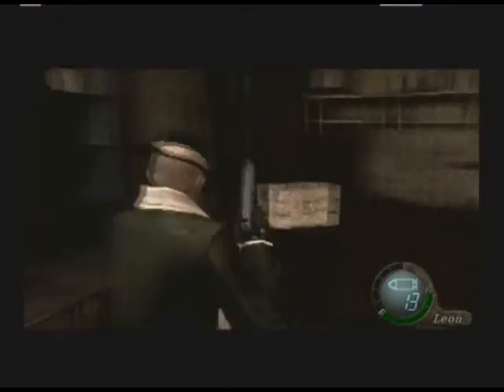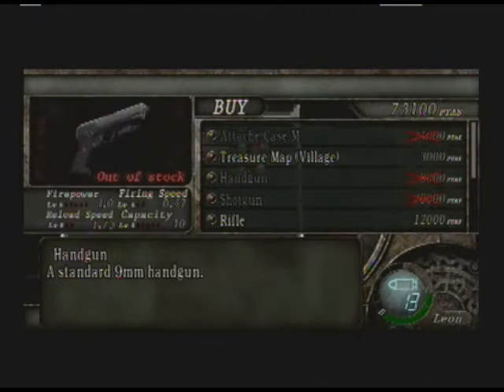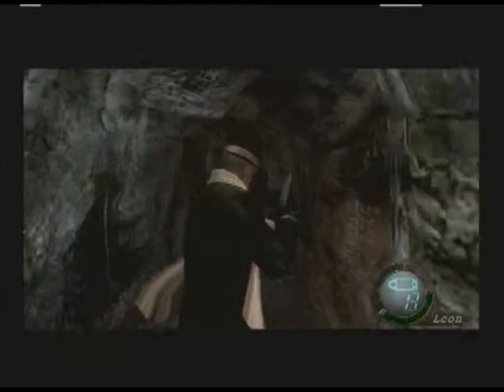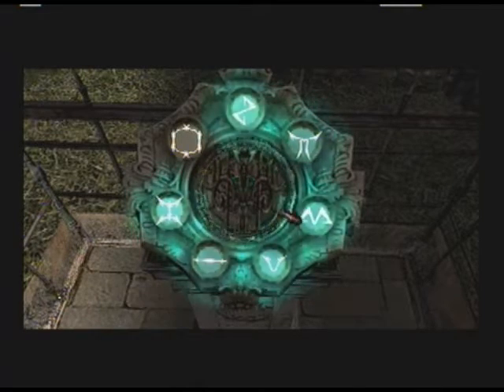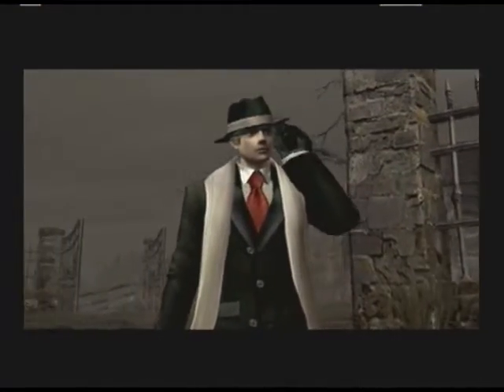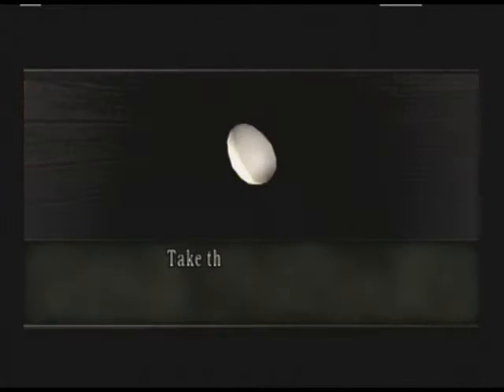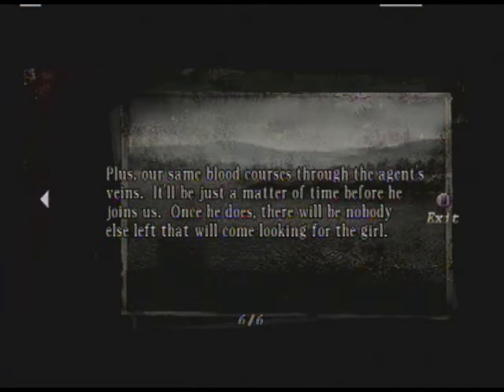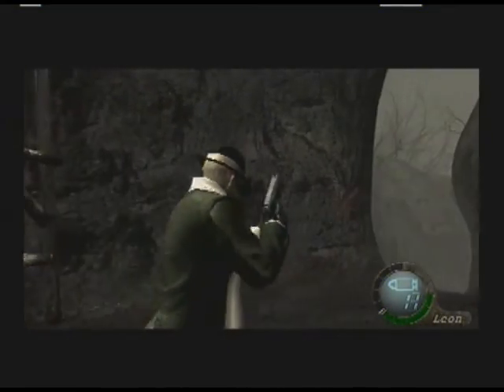Let's Play Resident Evil 4 [5]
So, we progress further and find our location of Ashley Graham. The question is how to get in.